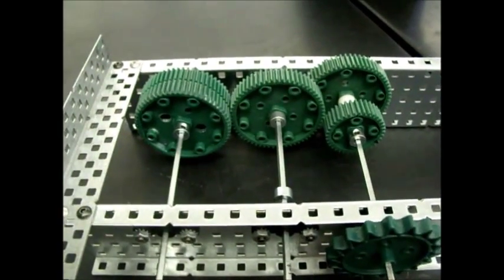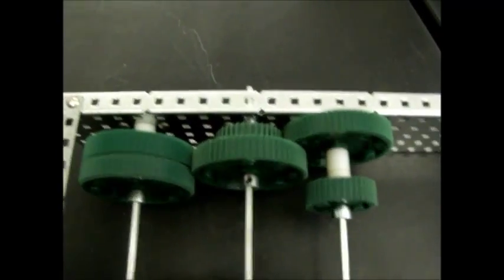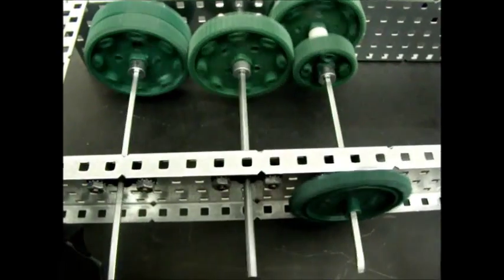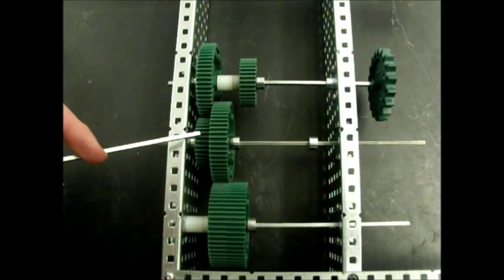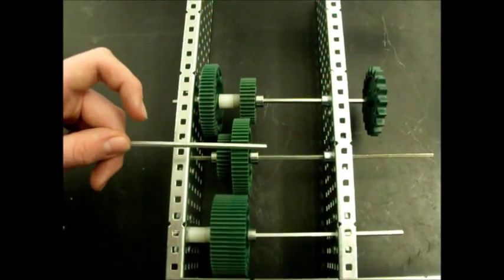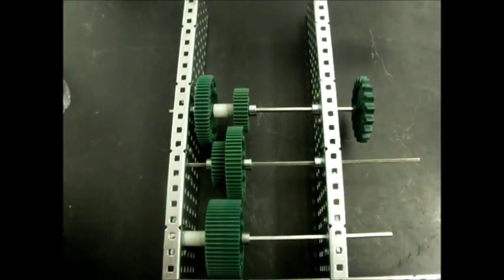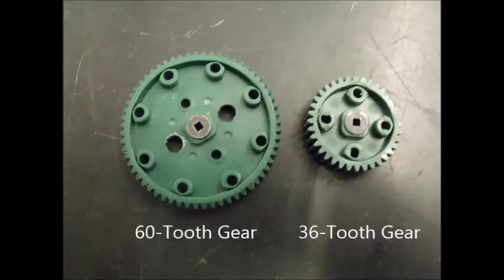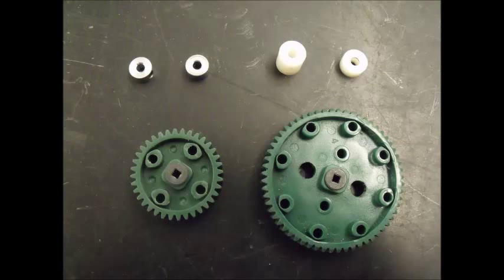Vex Robotics: Simple Transmission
This video shows you how to make a simple Vex Robotics transmission with 36-tooth gears and 60-tooth gears.